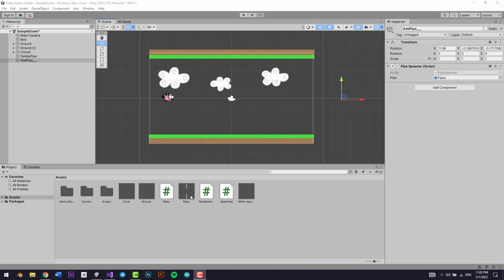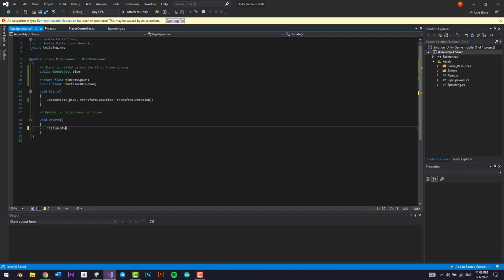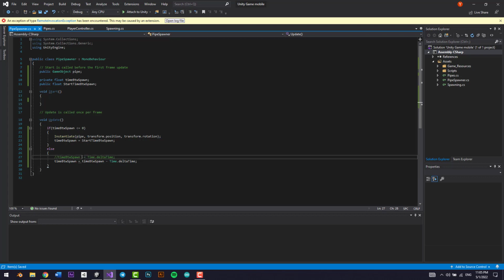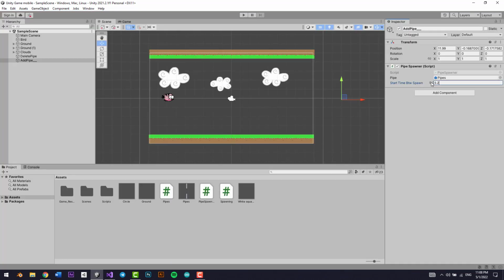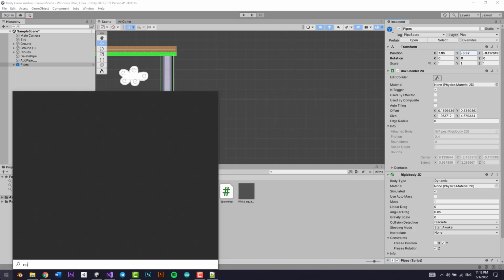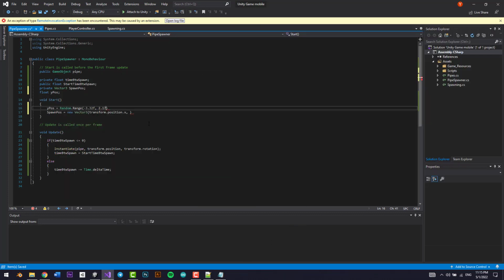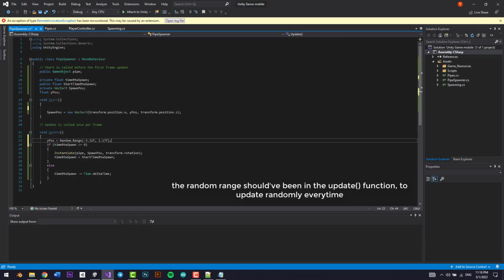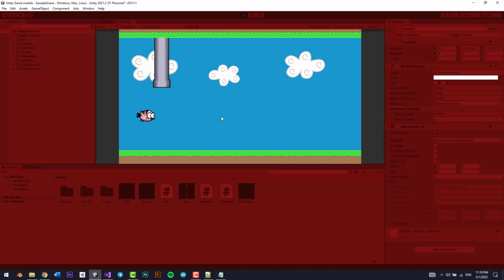Obstacles' random position - Flappy Bird game on Android Unity & C#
in this lesson we'll be randomizing the obstacles' position every time it spawn into our game